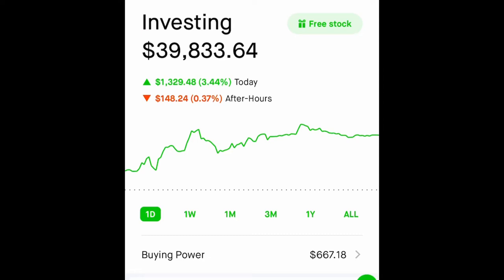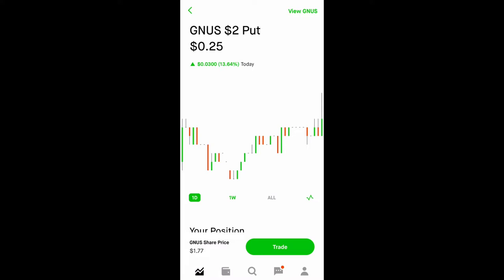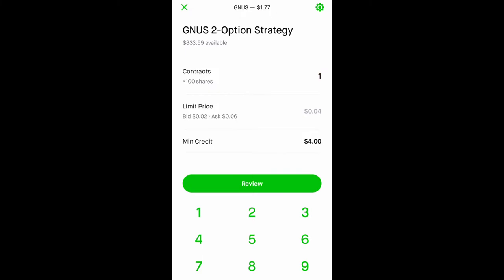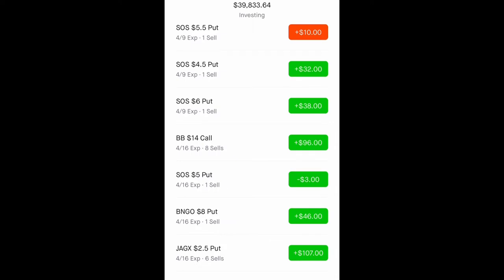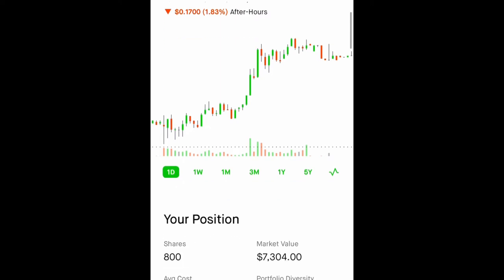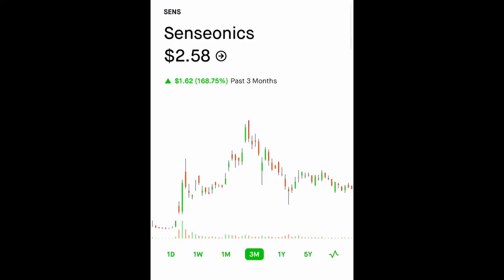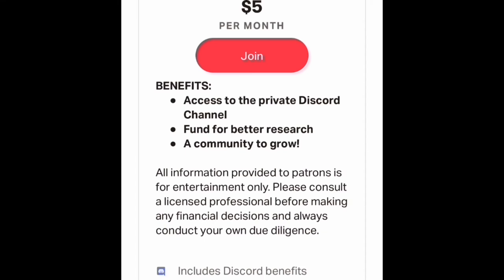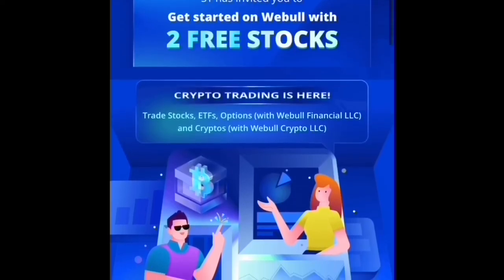💥 ROBINHOOD PORTFOLIO UPDATE! BB |$AMC Leap Calls | NOK OPTIONS | ROAD to 100K! $SNDL